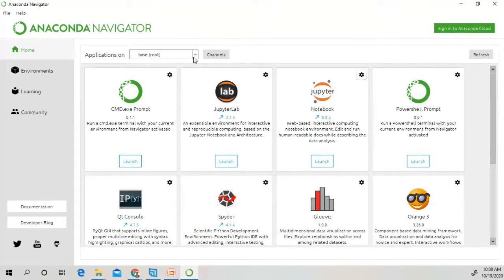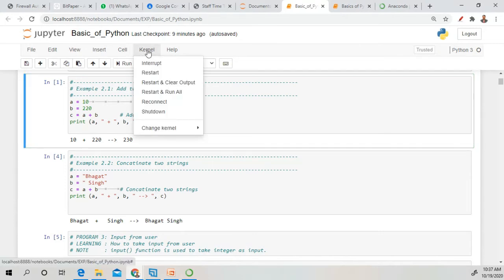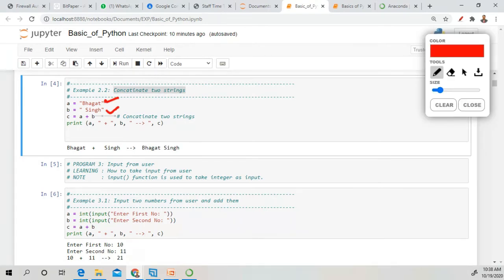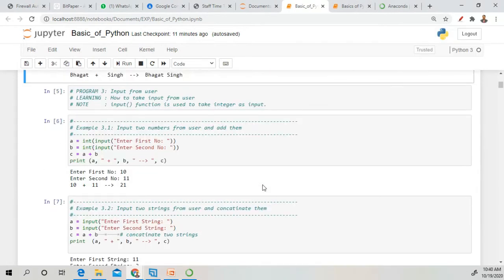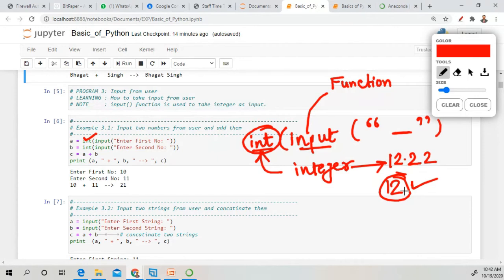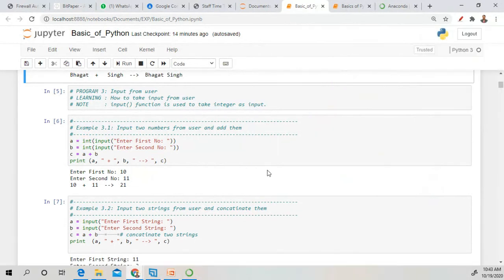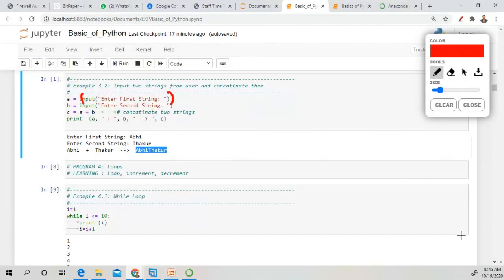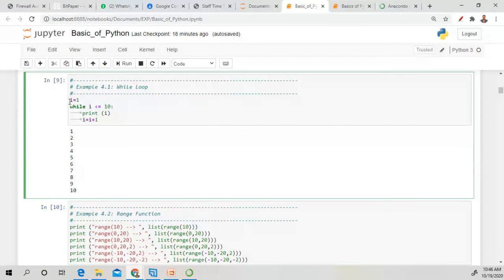Python using Anaconda - 2